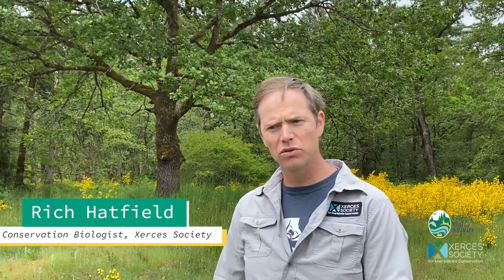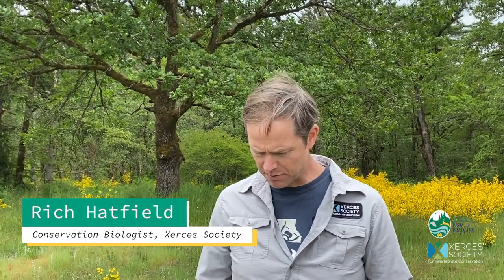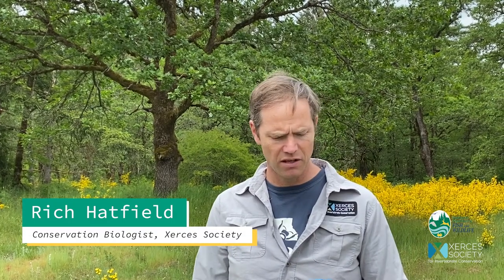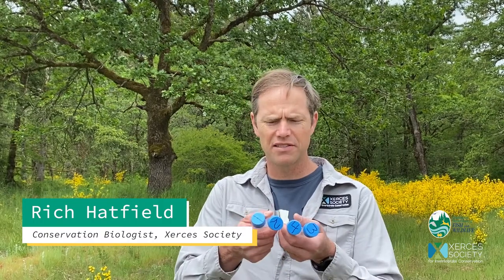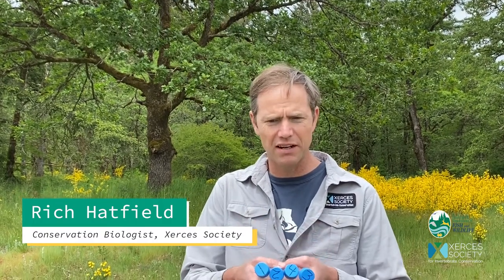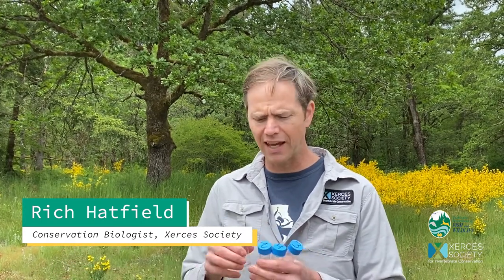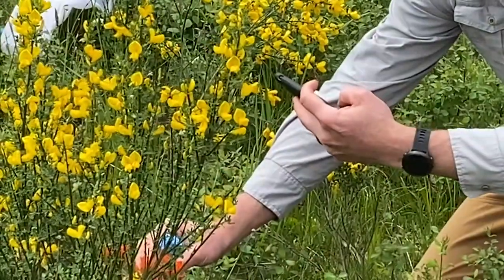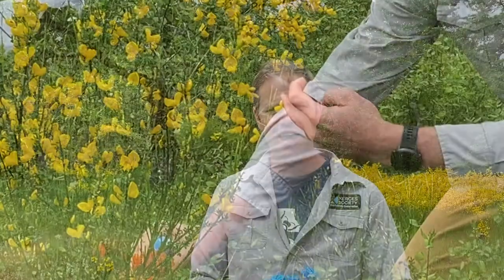Recording and processing bumble bees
The Western States Bumble Bee Atlas will establish a regionwide network to gather data to provide a better understanding of bumble bee distributions and habitats including 4 western bumble bee species of conservation concern. This project builds on work done since 2018 by the Pacific Northwest Bumble Bee Atlas, a collaboration between state agencies and conservation organizations in Oregon, Washington, and Idaho. Fueled by volunteer community scientists, the atlas gathers data throughout the region that helps shape conservation work. The project is funded by the U.S. Fish and Wildlife Service’s Wildlife and Sportfish Restoration program through a competitive State Wildlife Grant, and partnering with Idaho Department of Fish and Game, Oregon Department of Fish and Wildlife, California Fish and Wildlife, and the Xerces Society for Invertebrate Conservation.  Watch our series of videos for an inside view of how you can help.